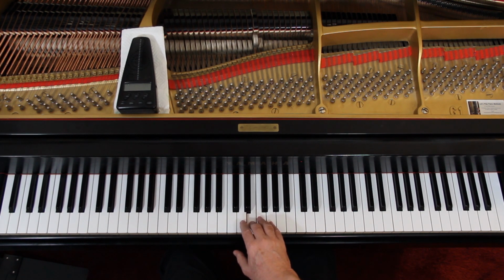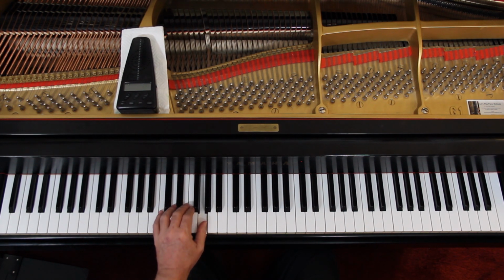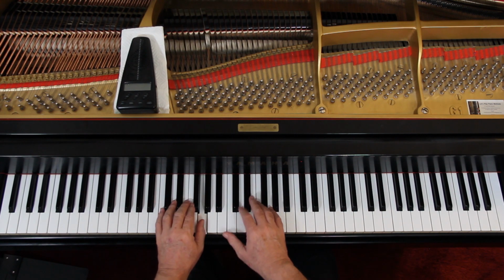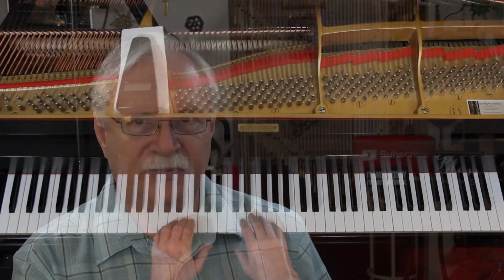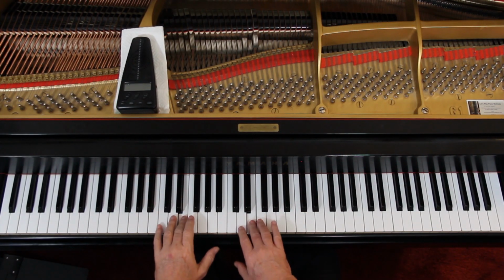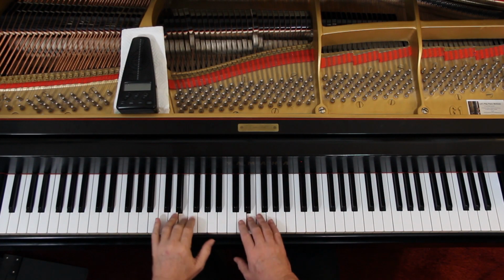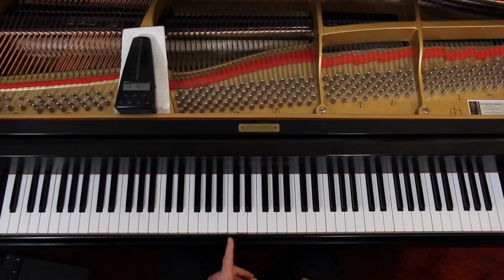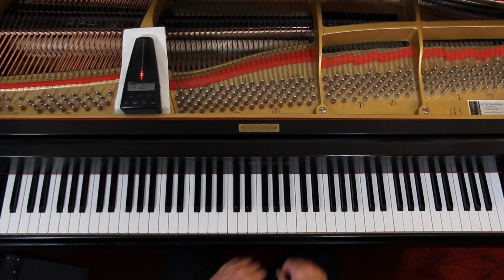Faber Adult Piano Adventures Book 1, Page 59, Hungarian Dance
An in-depth piano lesson on how to play Hungarian Dance in Faber Adult Piano Adventures Book 1, Page 59.
by Brahms

Things to Remember - 0:00
Play with Me - 7:44
Duet Things to Remember - 9:28
Play Duet with Me - 10:14

Metronome = 70